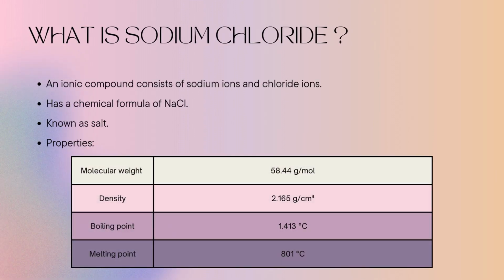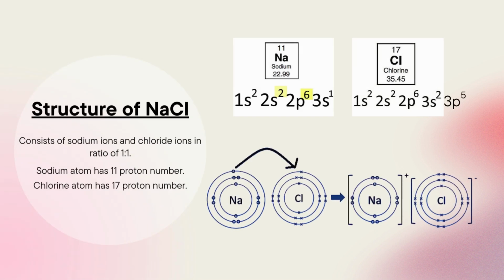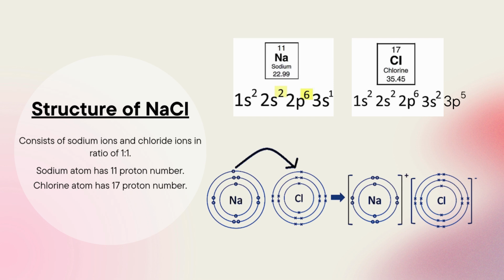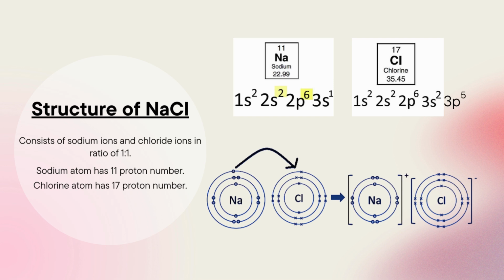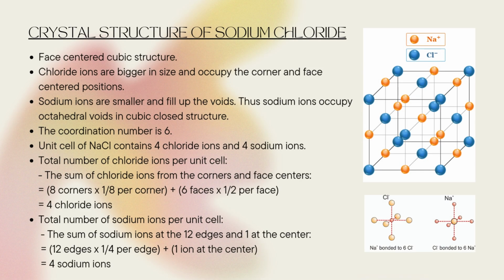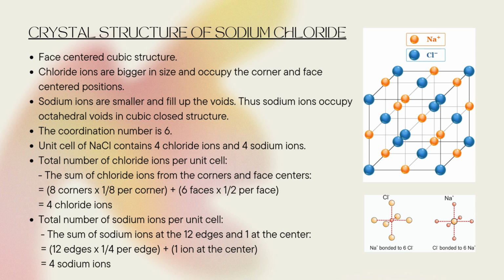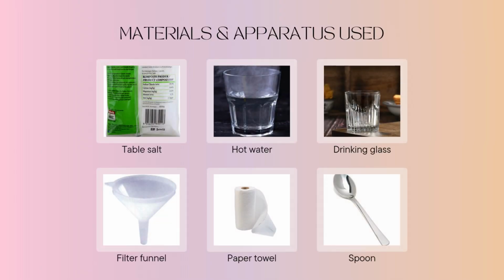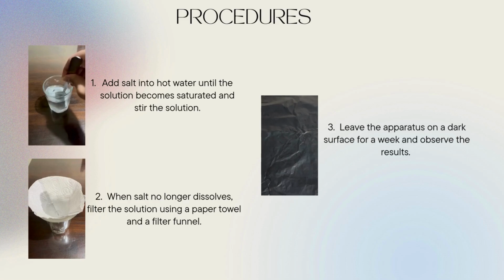SIF3003 Sodium Chloride Crystal (U2101213)